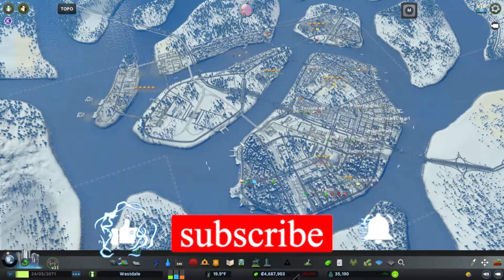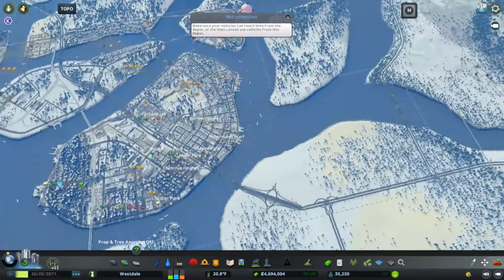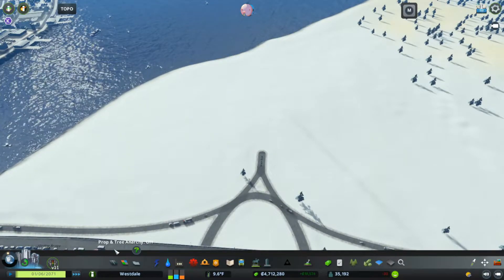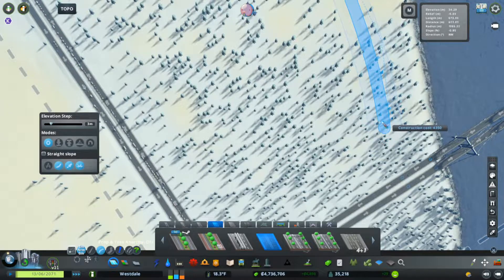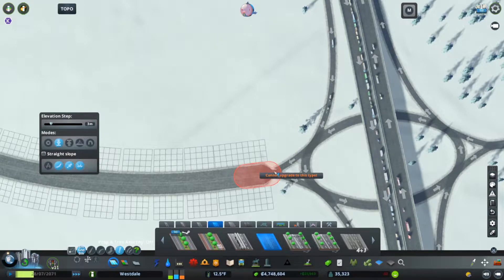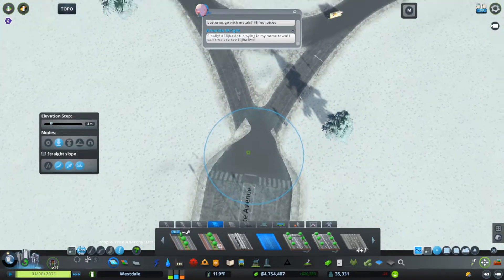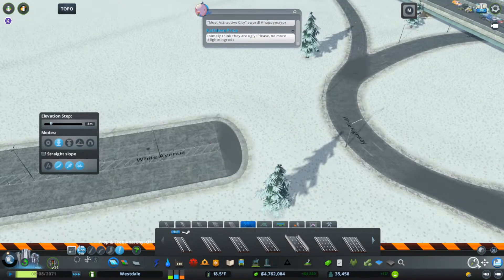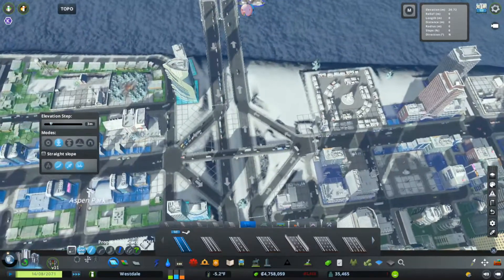Winter City - City Skylines Vanilla Lets Play - Ep 24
Welcome to Winter, a City Skylines Let's Play series.

Winter City is a Vanilla City Skylines Let's Play series, with no mods being used. It is also the first city I've built using a winter, snow theme, and the unique issues that come from having to deal with snow removal and heating.

I hope you enjoy the series.

Keep up to date on my latest videos and announcements by visiting me on social media.